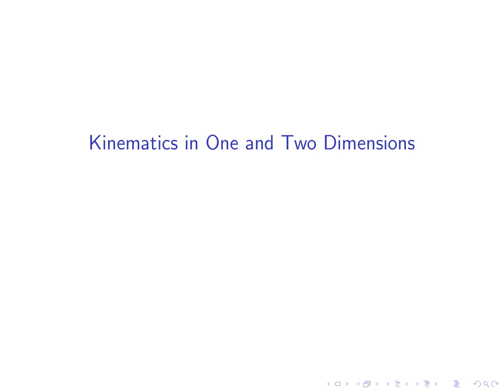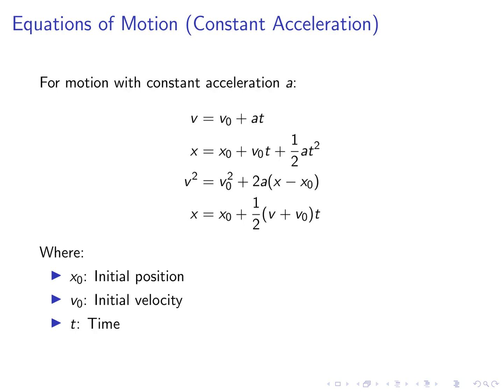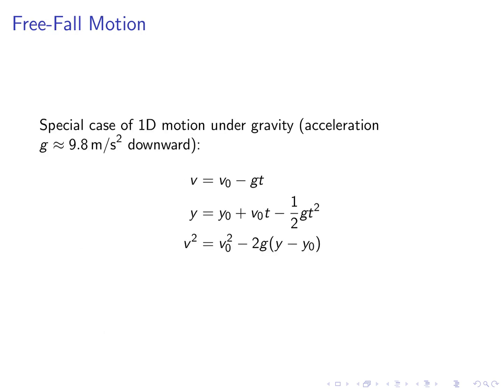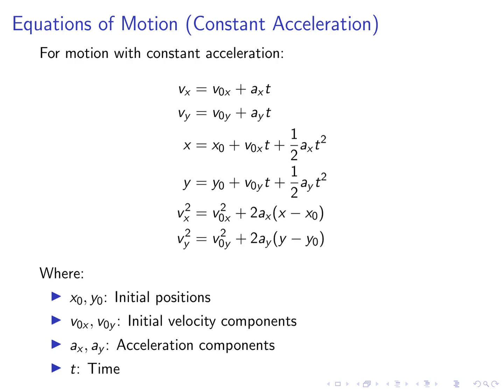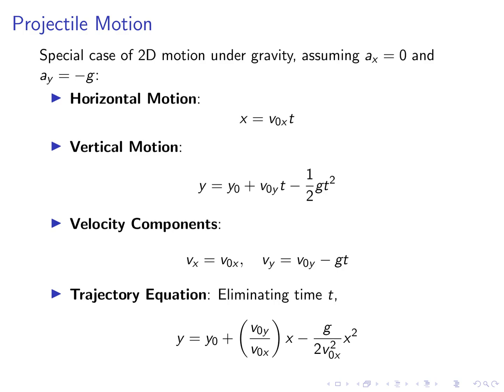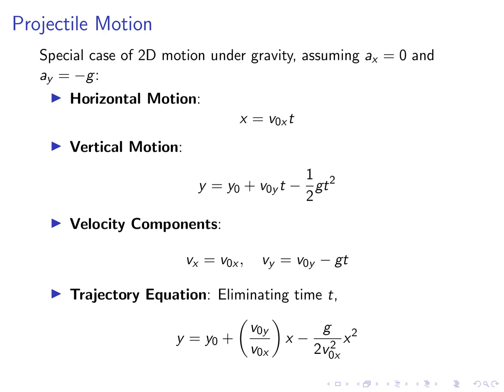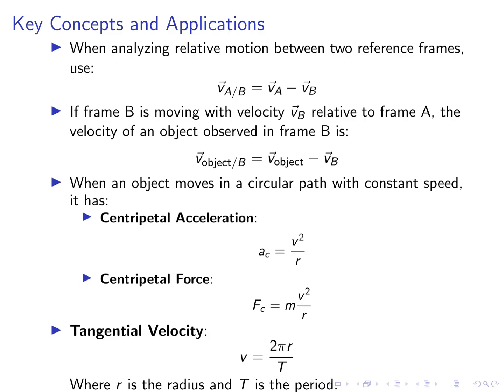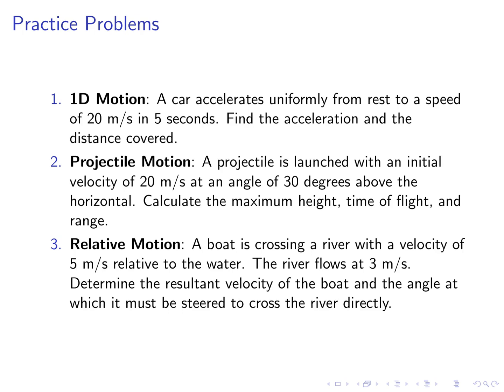Kinematics in 1 and 2 dimensions(JEE Physics)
Basic Equations of Kinematics in 1 and 2 dimensions.